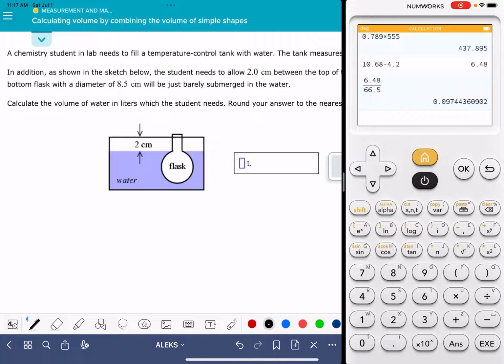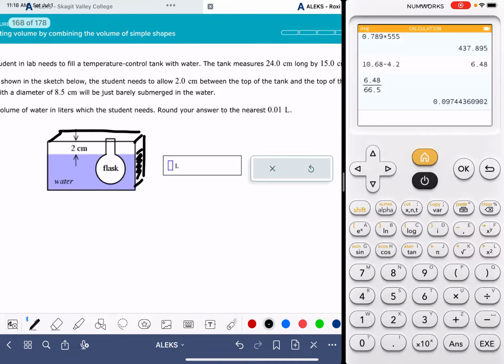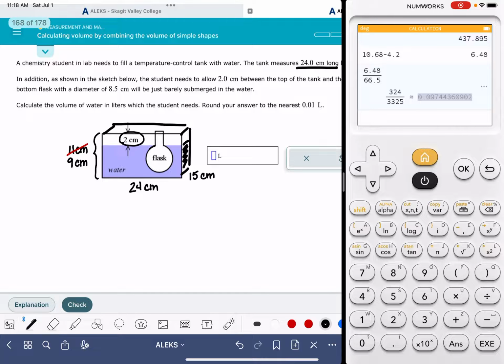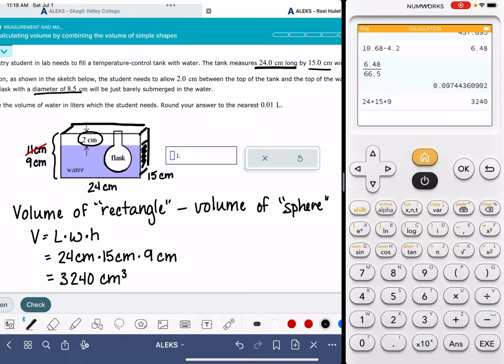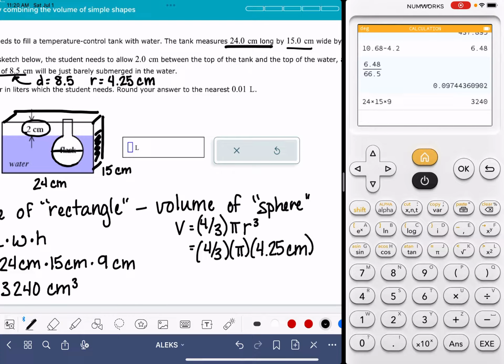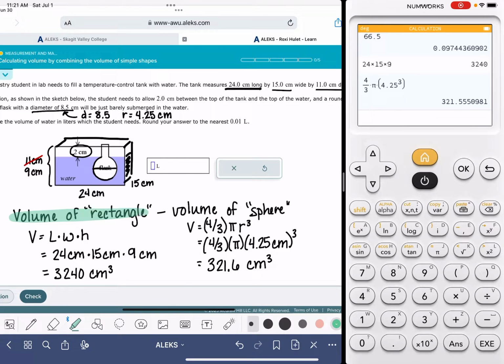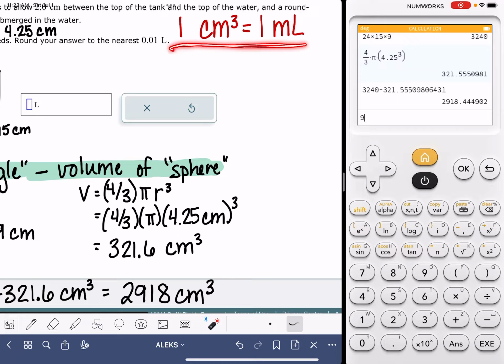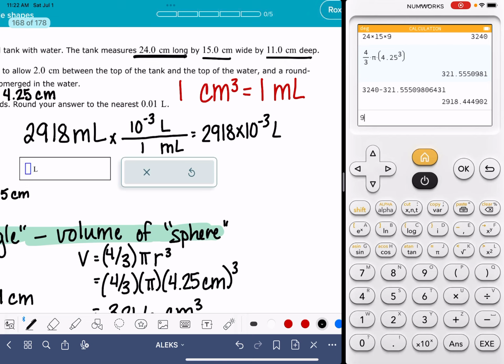ALEKS: Calculating volume by combining the volumes of simple shapes